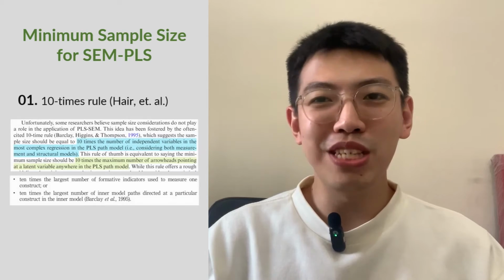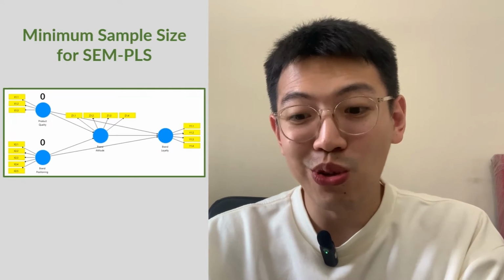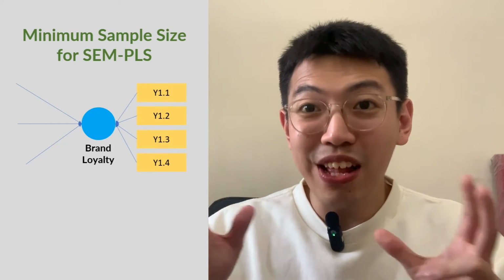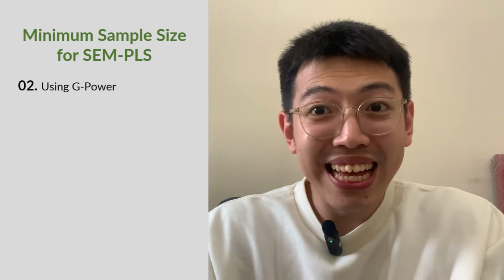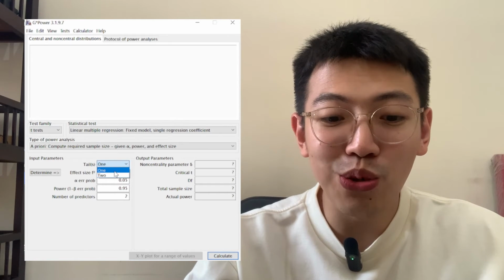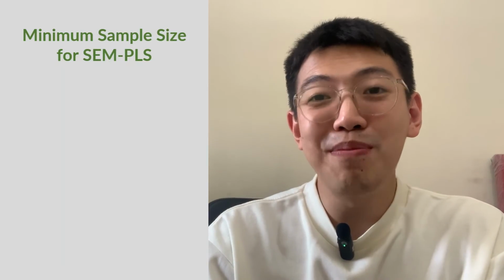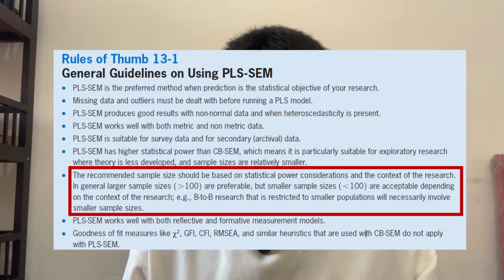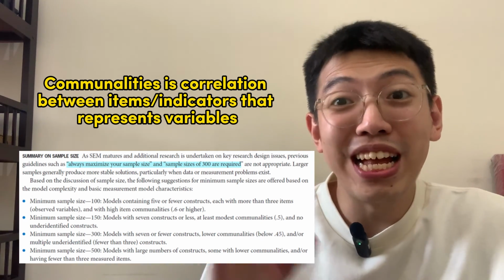MINIMUM SAMPLE SIZE FOR SEM (CB-SEM AND PLS) - Statistics for Business (English Edition)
00:00 Introduction
00:18 Minimum Sample Size for SMART-PLS
00:47 10-times Rule (Hair et. al.)
04:14 5-10 times indicators (Hair et. al.)
05:22 G-Power
08:30 Inverse Square Root Method (Kock & Hadaya)
09:44 Best Minimum Sample Size Method
09:54 Minimum 100 Sample Size
10:49 Minimum Sample Size for CB-SEM (Amos & Lisrel)